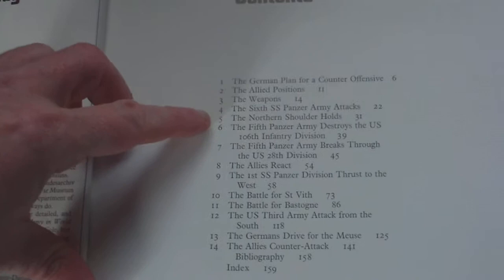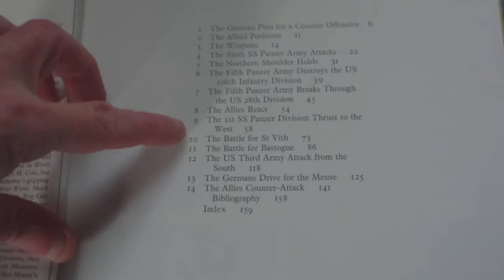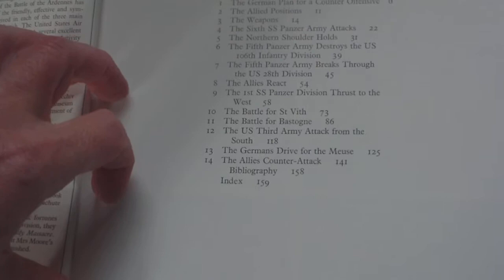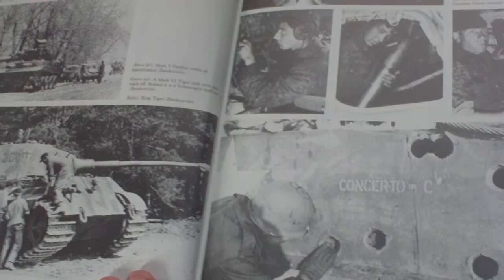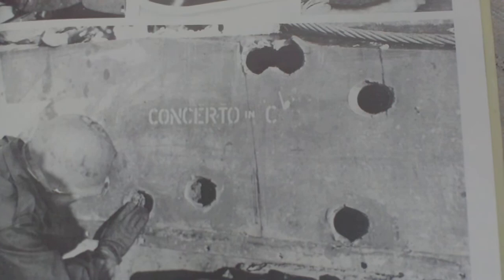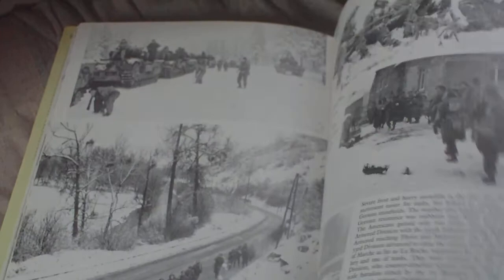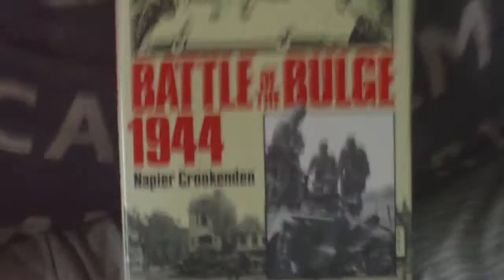BOOK REVIEW,BATTLE OF THE BULGE 1944, NAPIER CROOKENDEN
BY NAPIER CROOKENDEN, PUB IAN ALLAN,1980